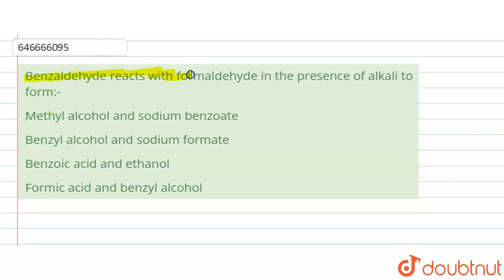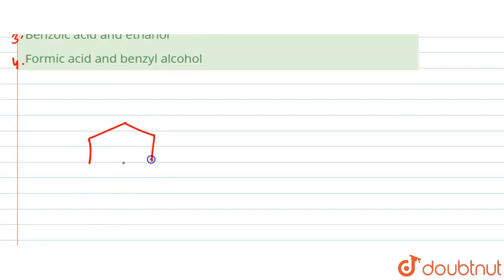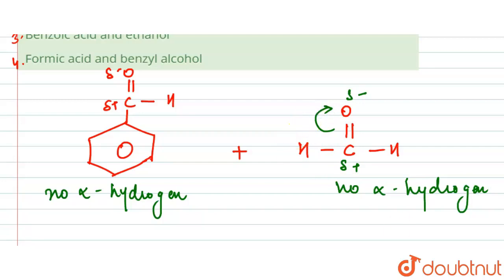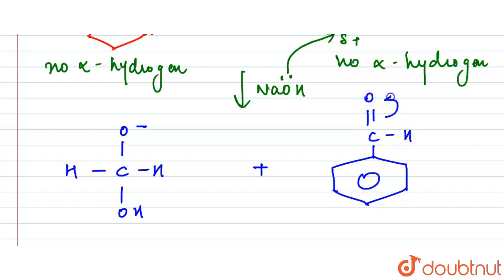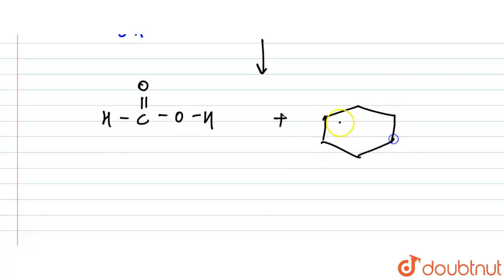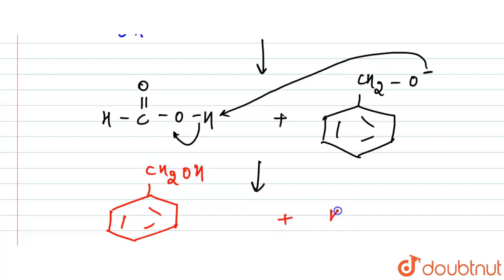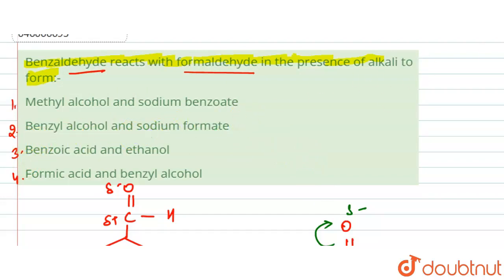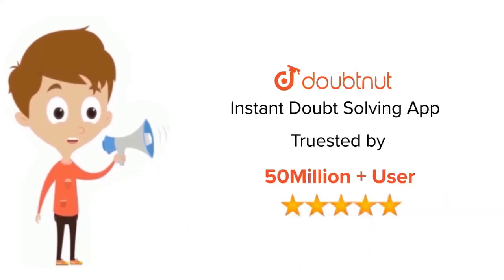Benzaldehyde reacts with formaldehyde in the presence of alkali to form:- | 12 | ALKENE, ALKANE ...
Benzaldehyde reacts with formaldehyde in the presence of alkali to form:-
Class: 12
Subject: CHEMISTRY
Chapter: ALKENE, ALKANE & ALKYNE
Board:IIT JEE

👉 Have Any Query? Ask Us.